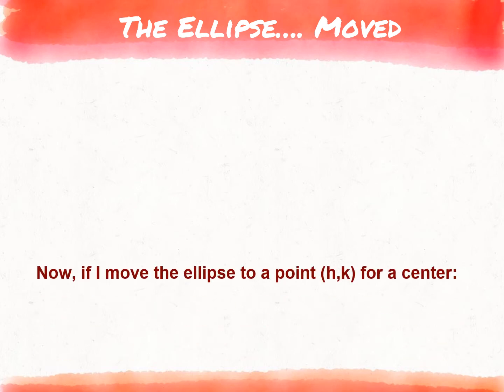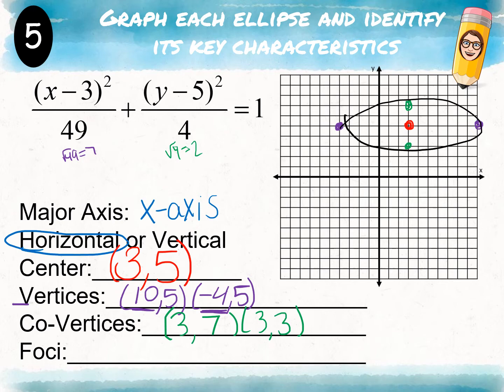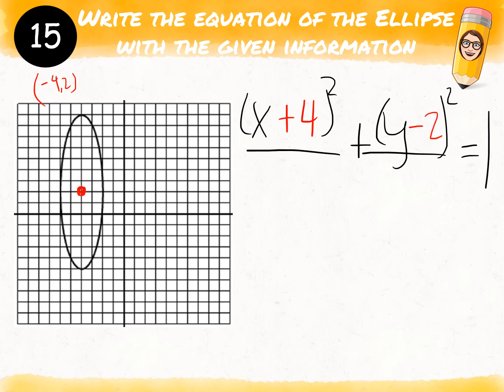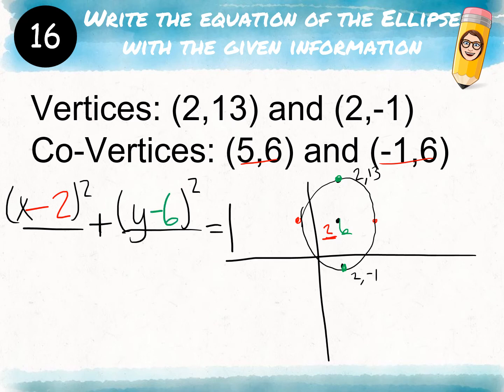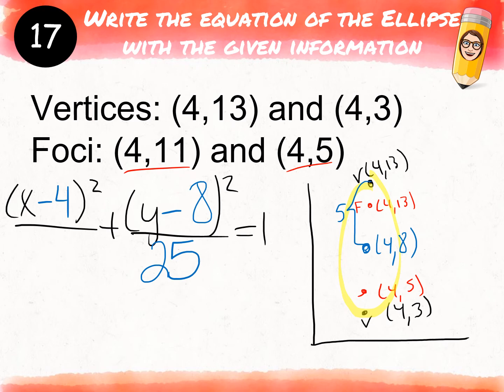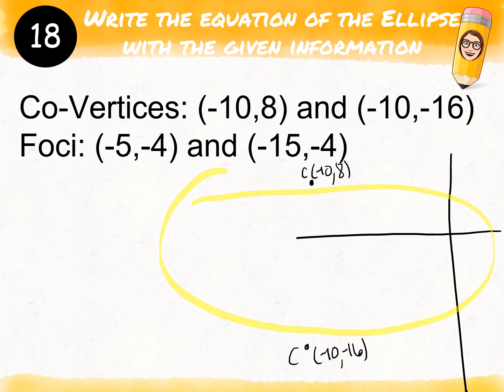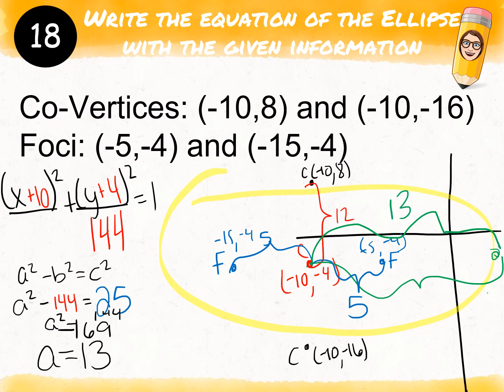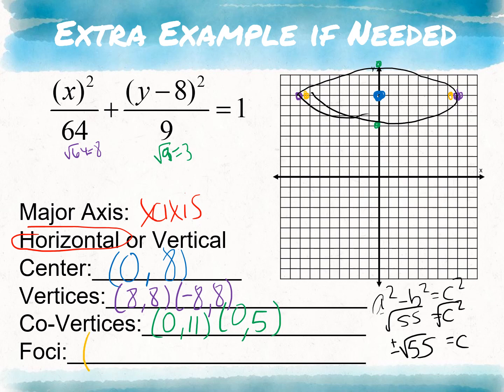Graphing & Writing Ellipses Translated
Let's explore how to graph and write ellipses that are translated from the origin.